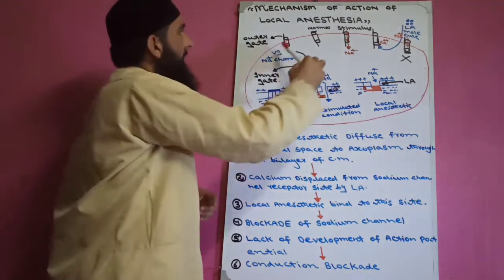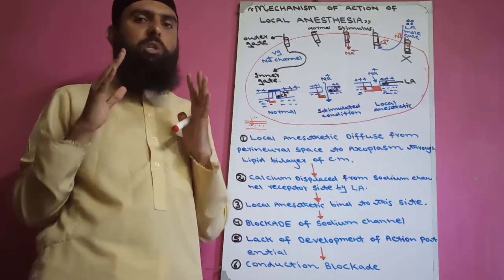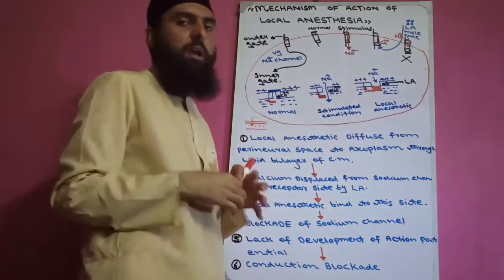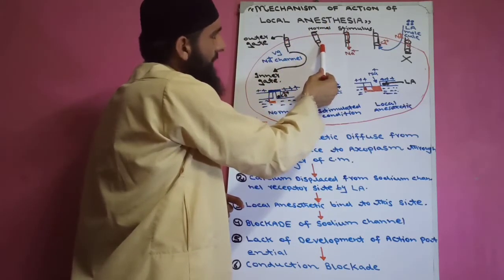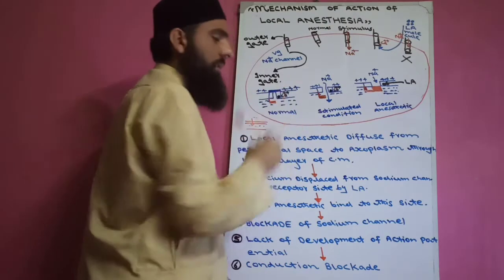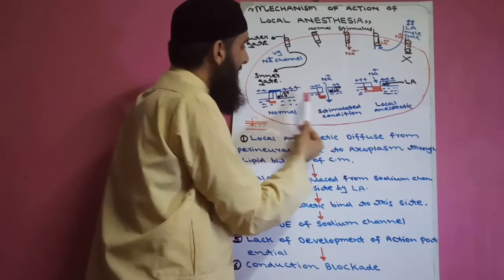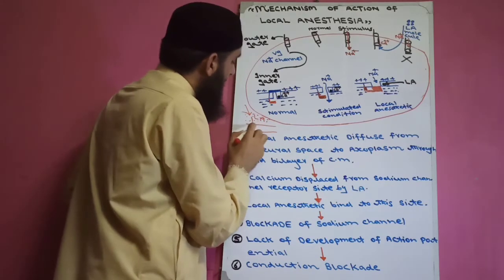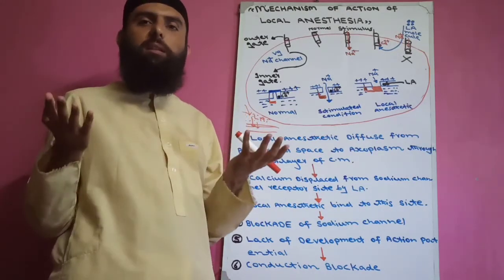Mechanism of action of Local Anesthesia in English language||MBBS and BDS lectures by Dr Alamdin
In this video I completely explain the mechanism of action of Local Anesthesia in English language but my same lecture is present in both Urdu Hindi and English language because my every lecture is present in both Urdu Hindi and English language
mechanism of action of local anesthesia in dentistry,
mechanism of action of local anesthesia ppt,
mechanism of action of local anesthesia slideshare